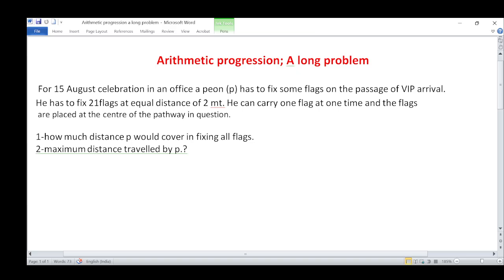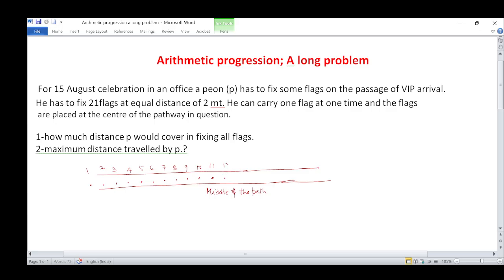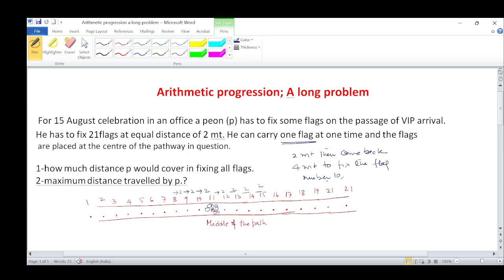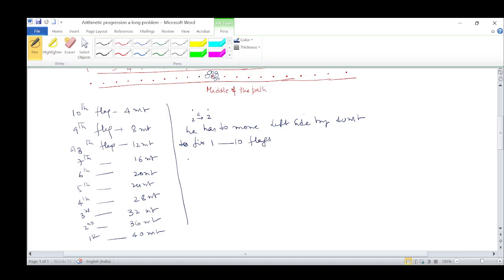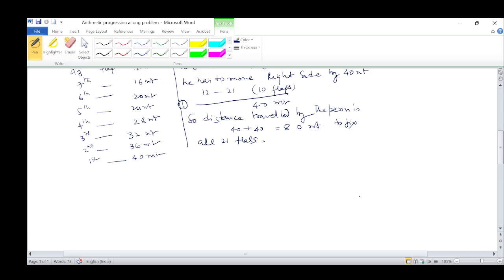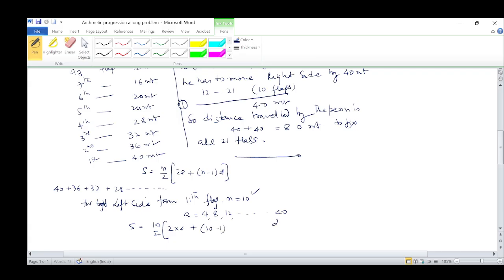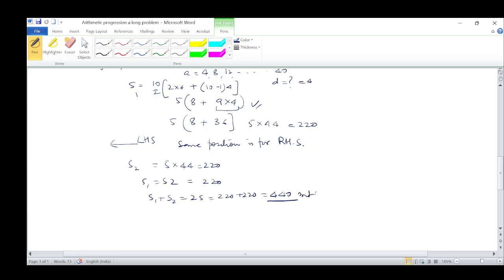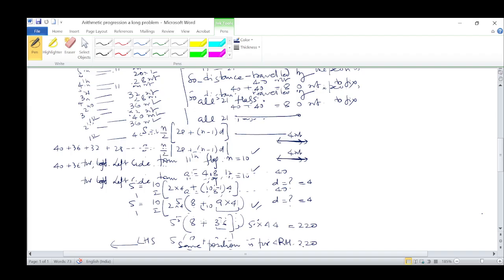arithmetic progression long problem@ CBSE Class X